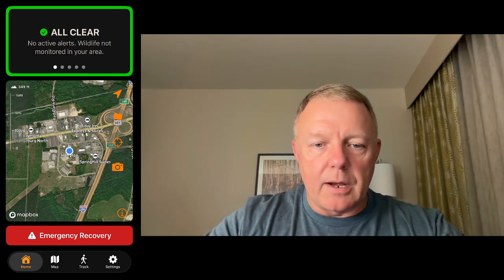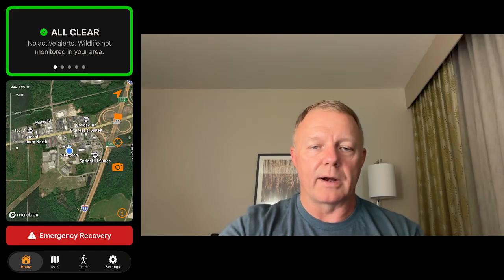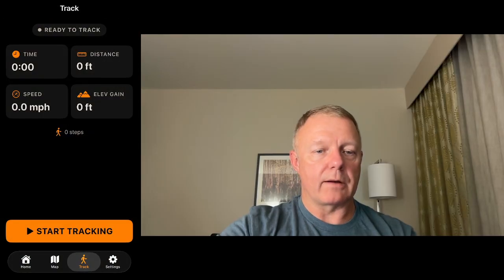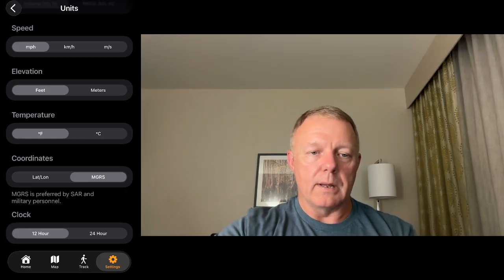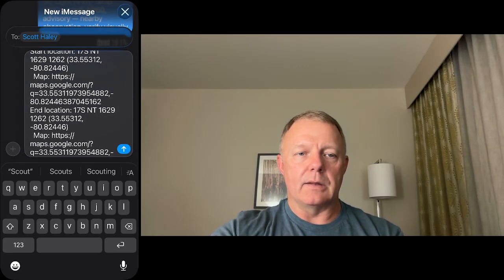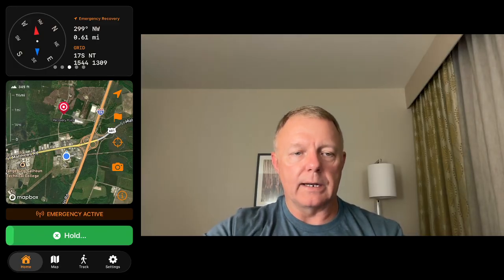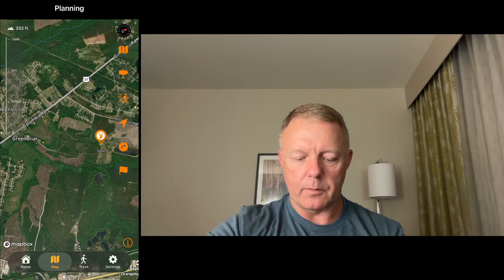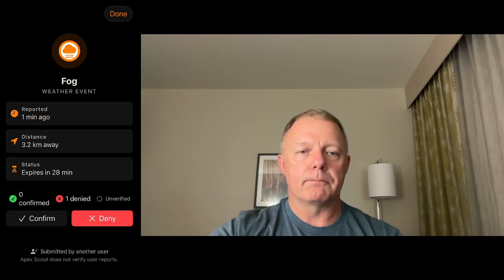Apex Scout Initial Overview with Founder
Walk through Apex Scout with founder Scott Haley — a full 50+ minute tour of the app, including a page-by-page overview and detailed demos of Trip Planning, Emergency Recovery, and User Hazard Reports.

Recorded during our first-ever live event — we hit some streaming hiccups, so we're posting the full recording here for anyone who missed it.

Apex Scout is a predictive outdoor safety platform for hikers, hunters, backpackers, trail runners, and anyone who ventures past the last bar of cell signal. Instead of just showing you where you are, it tells you what's ahead — weather, lightning, trail hazards, and wildlife activity — before you get there.

What's covered in this walkthrough:

📖 App Overview — page-by-page tour of the main screens, buttons, and settings so you know where everything is

🧭 Trip Planner + Equipment List (in-depth) — build a trip, save your gear list, and share the plan with someone at home before you leave

🚨 Emergency Recovery (in-depth) — how to set your recovery point, what happens when you activate it, and what your emergency contacts receive by SMS and email

⚠️ User Hazard Reports / Ground Truth (in-depth) — how to report a real-time trail hazard, weather observation, or wildlife sighting so the whole community benefits

🛰️ Team Member Tracking (briefly mentioned) — full demo deferred because no team members were connected during the recording. A dedicated Team Tracking walkthrough is coming.

Every core safety alert is on every subscription tier at the same speed. Safety is never paywalled.

Wildlife predictions are live in Colorado, Wyoming, and Utah (Montana next). Weather, lightning, and trail predictions cover the lower 48 states.

Built by Scott Haley (founder/CEO) and his daughter Ashley Harris (CTO/CDO).

Apex Scout informs. You decide.

U.S. Provisional Patent App. No. 63/976,896